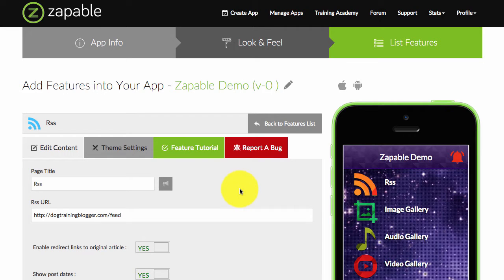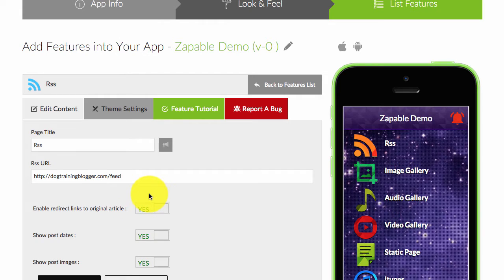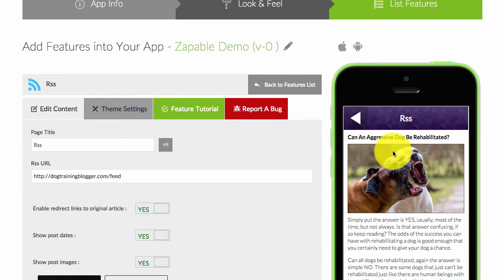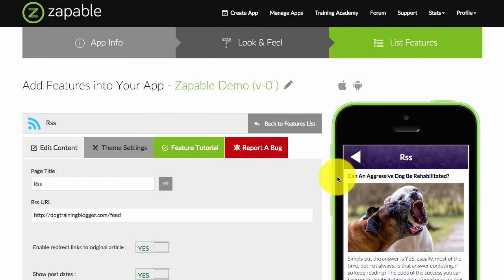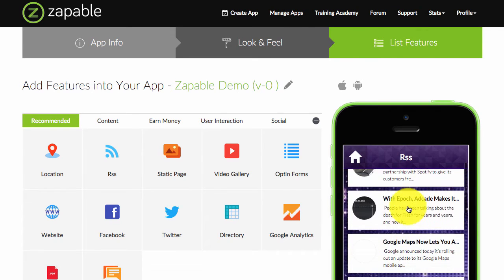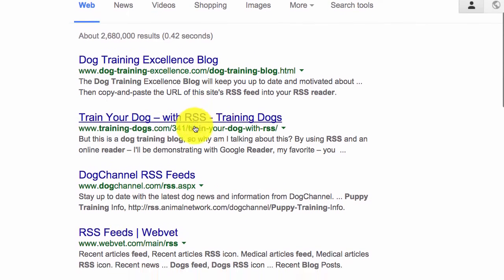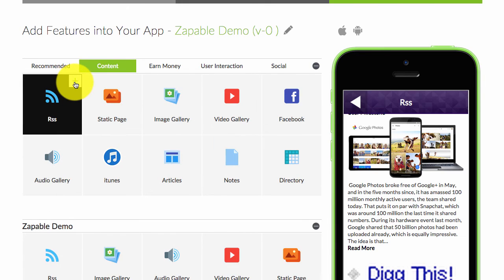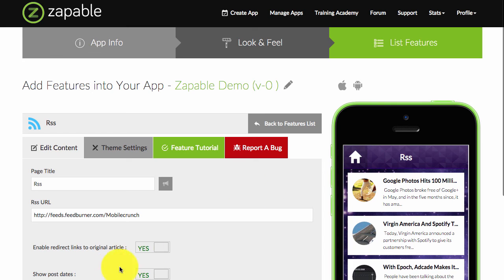Zapable RSS Feature - How To Use RSS Feature In Your Apps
Learn how to use the RSS feature within Zapable to display current information within apps created with Zapable.